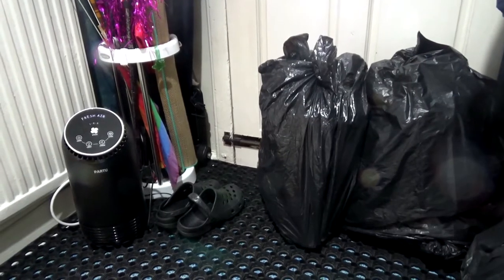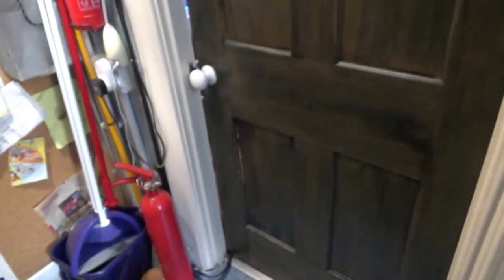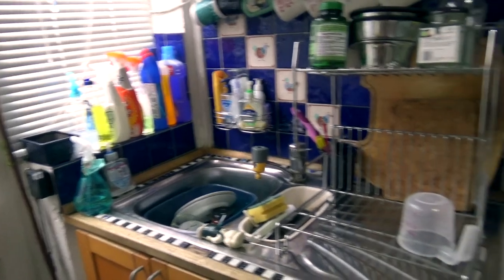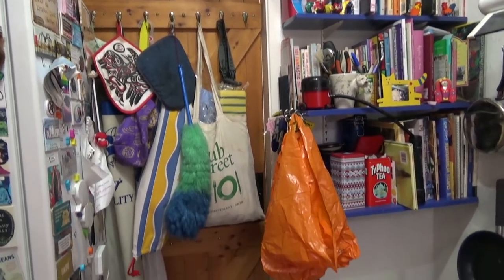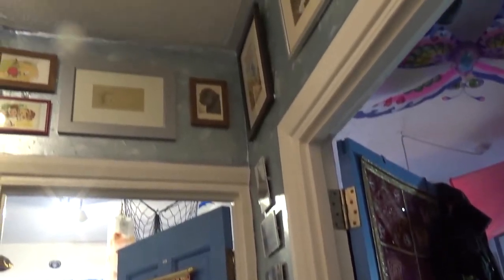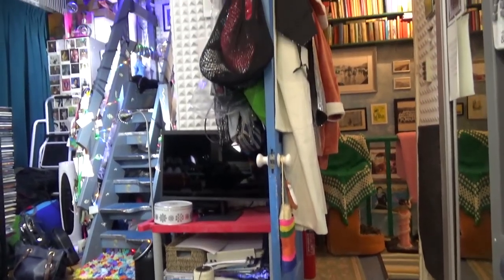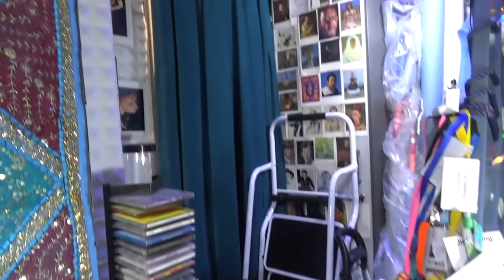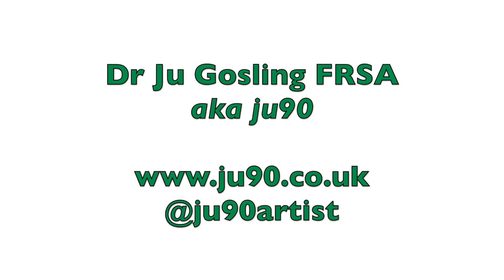At Home in Newham with Ju Gosling aka ju90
After 15+ weeks without visitors because of shielding from Covid-19, Dr Ju Gosling FRSA aka the artist ju90 shows guests round her home in East London of 35 years to celebrate Newham Heritage Month and tells stories of the house and her life there.